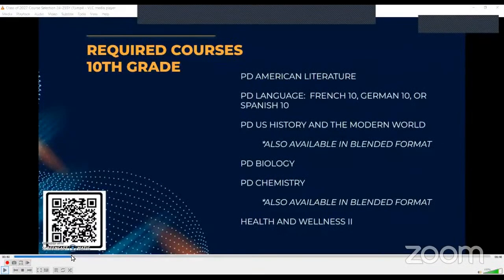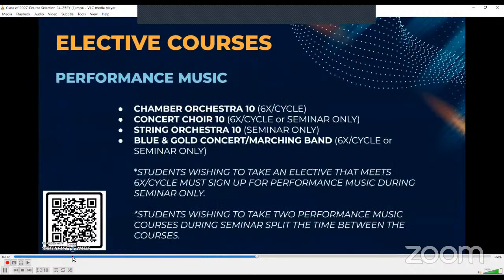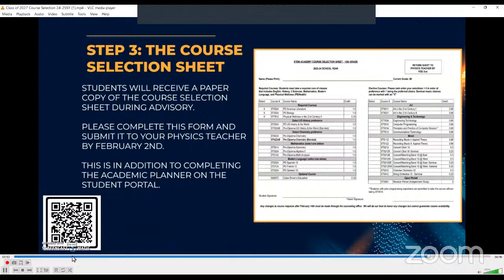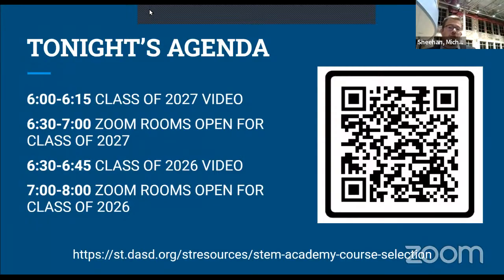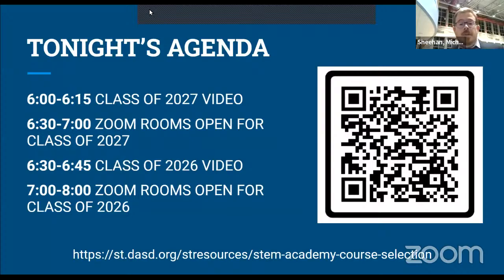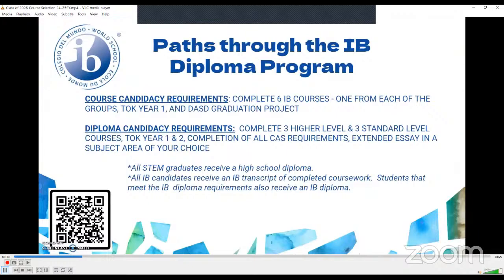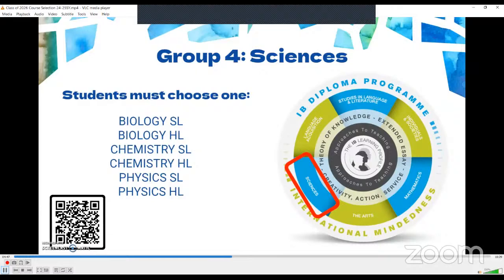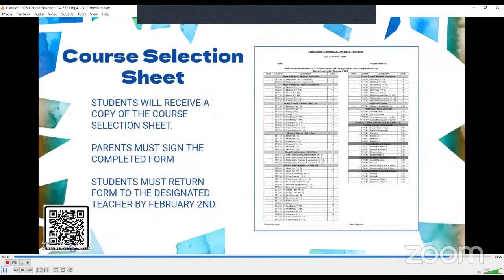Downingtown STEM Academy Course selection 1/18/24